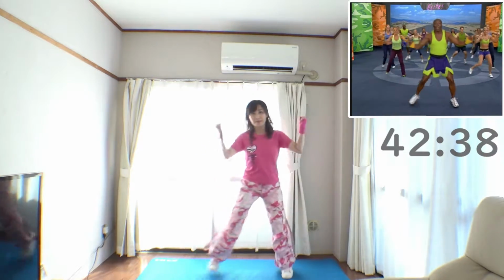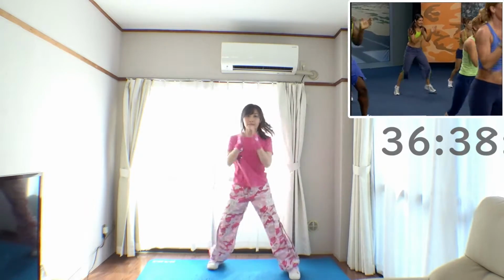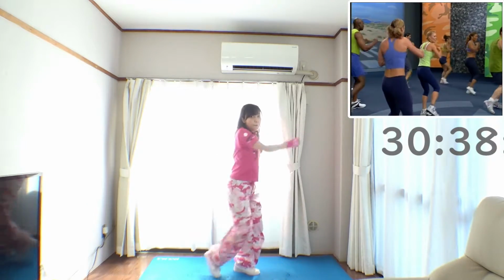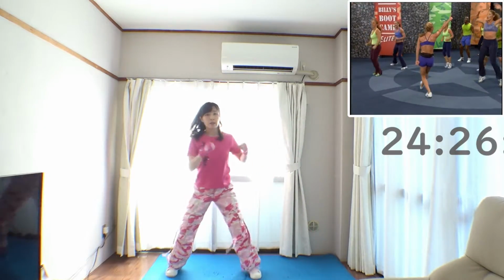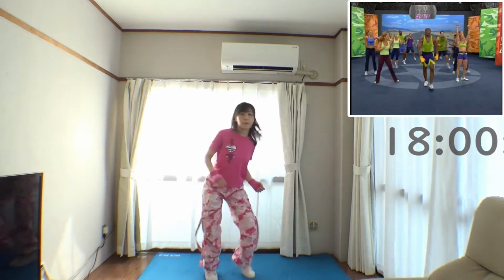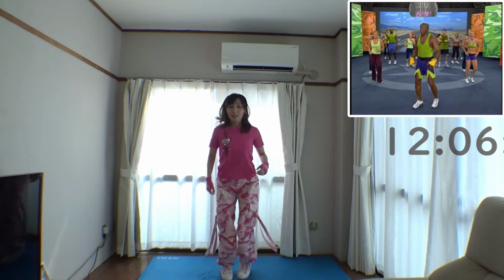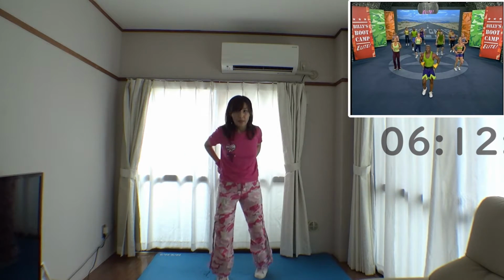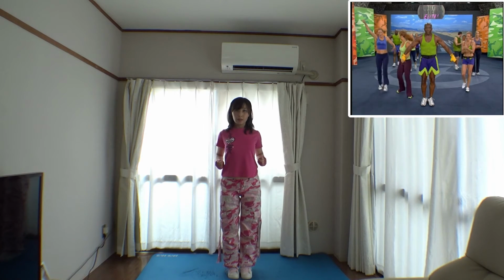【ビリーズブートキャンプ 脂肪発破カーディオ】※日本未発売版 43分ノーカット！～ Billy Blanks Fat-Blasting Cardio～ 13年ぶりに再入隊しました（笑）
これは2006年に、ビリーズブートキャンプの続編《エリート》シリーズとして発売されたものですが、日本では未発売のレアなDVD。
2007年に日本で大流行したビリーズブートキャンプは、同年、国内販売総数150万セットを突破！同時に、全世界では累計で1000万セット以上も販売！
今年4月には令和版ブートキャンプが新たに配信され、コロナでの自粛影響もあってか公開2日間で7000人も入隊者が現れるなど、ビリーズブートキャンプは今でも‥日本では大人気のエクササイズプログラムです。

この【脂肪発破カーディオ】は、さまざまな慣れを必要とする動きで鍛えるワークアウト（他DVDでのワークアウトの発展版）
開始5分前後はウォーミングアップを行い、全身をほぐしてからワークアウトにはいる。
ウォーミングアップ後はBGMが速くなり 終了までほとんど同じペースが続くので、バンドは一切使わない代わりに持久力が求められるワークアウトとなっている。
※Wikipediaより